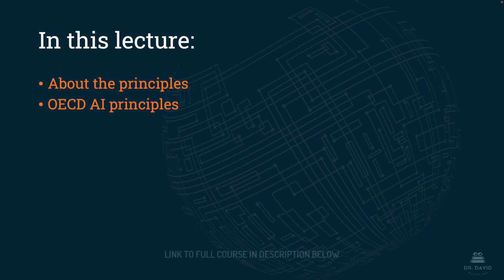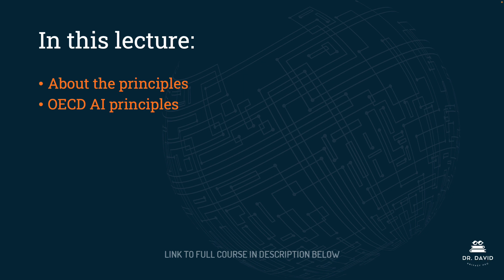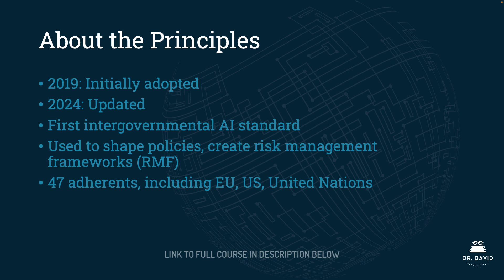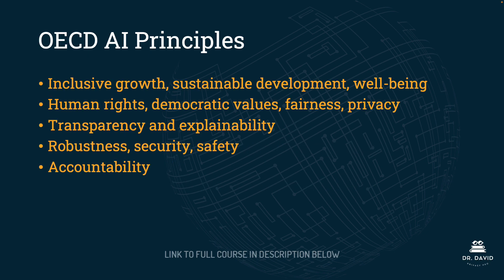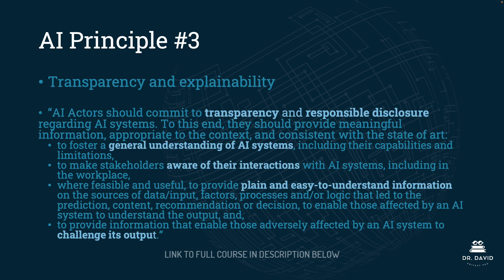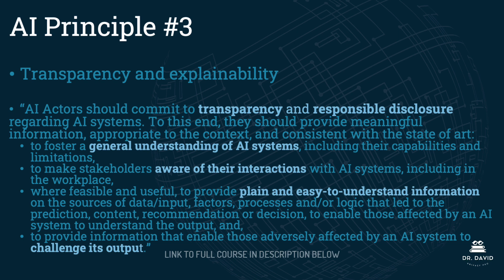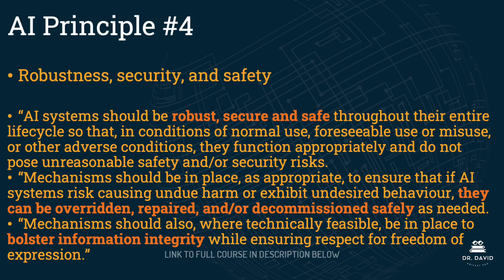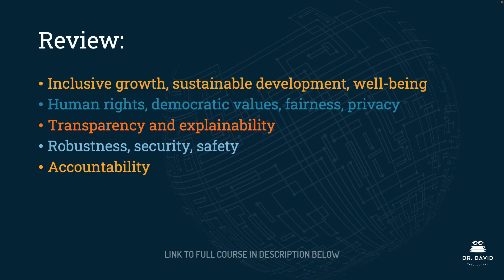OECD AI Principles - AIGP Certification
The full course covers all 7 domains in comprehensive detail. The 7 domains are: Foundations of Artificial Intelligence, AI Impacts and Responsible AI Principles, Current Laws that Apply to AI Systems, Existing and Emerging AI Laws and Standards, The AI Development Life Cycle, Implementing Responsible AI Governance and Risk Management, and Contemplating Ongoing Issues and Concerns.